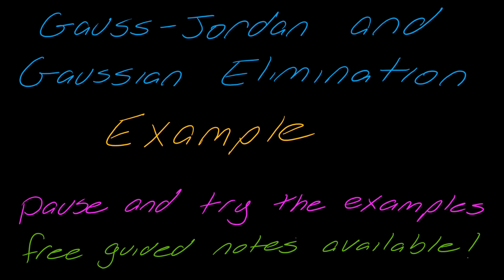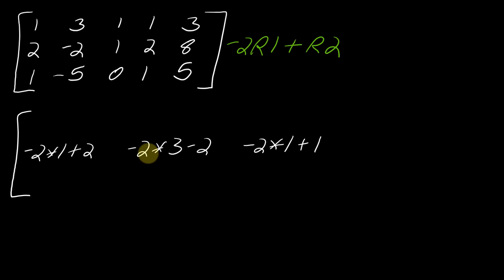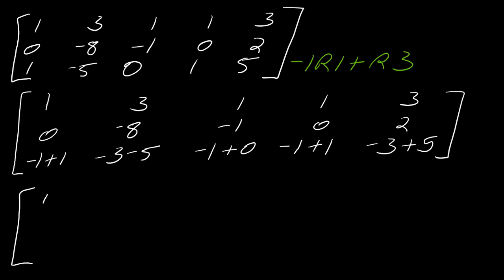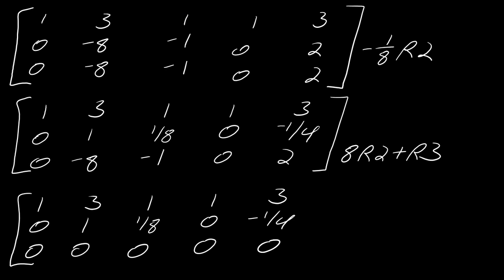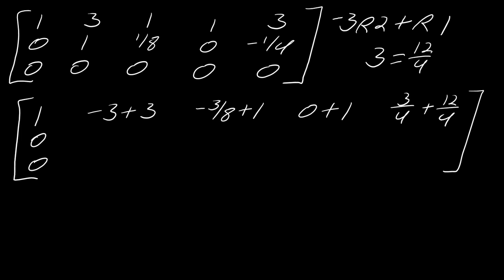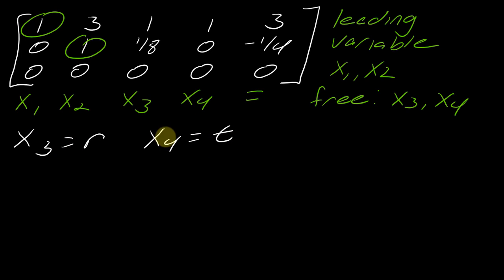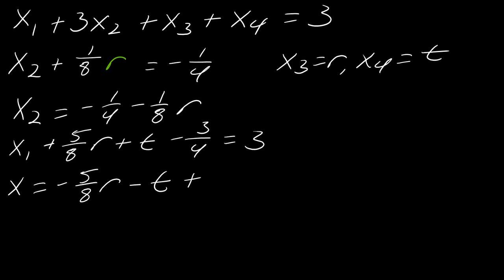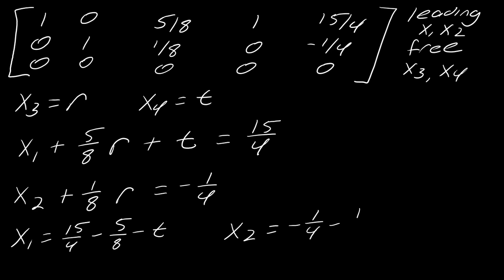Example: Gaussian vs Gauss Jordan Elimination